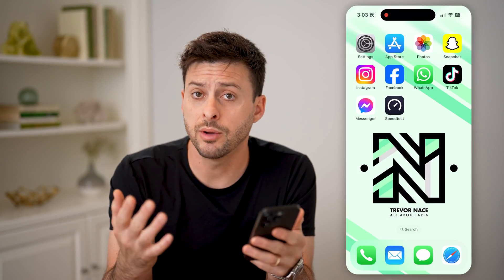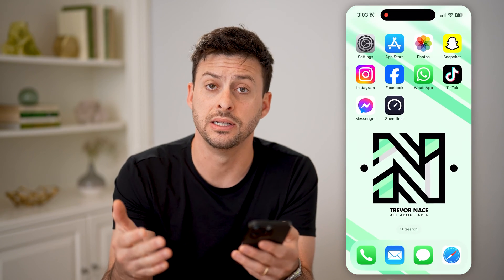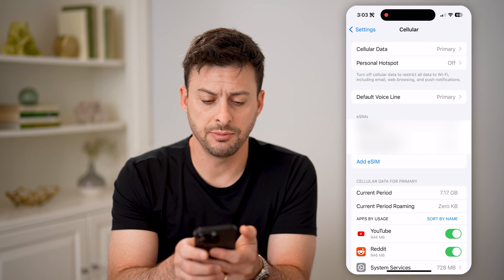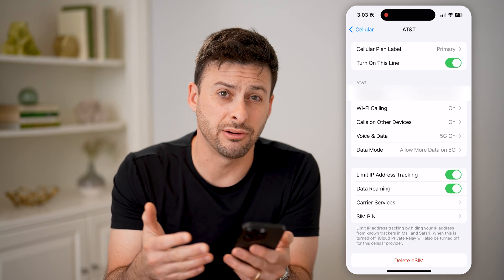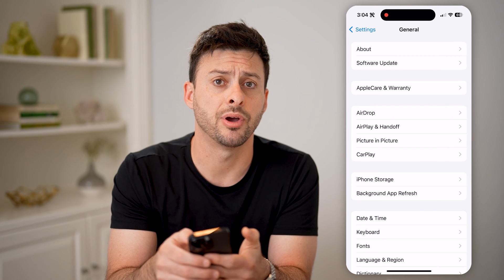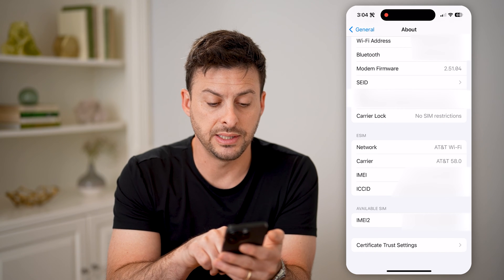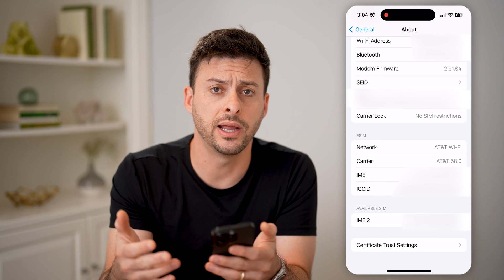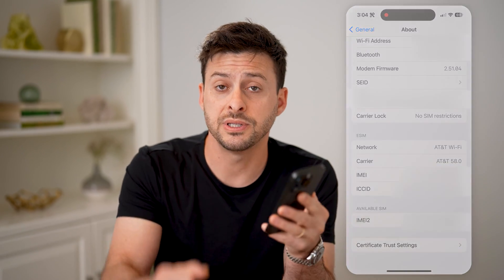How To Check Network Provider On iPhone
Here's how to check the network provider associated with your iPhone and phone number if you're not sure.